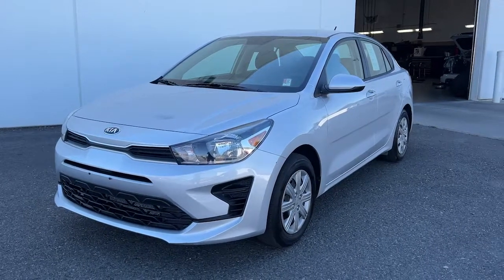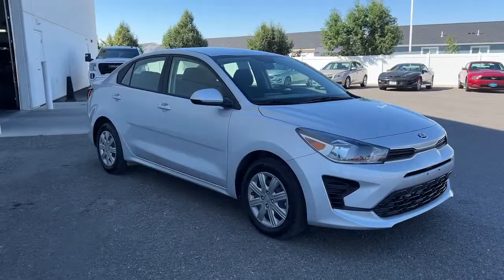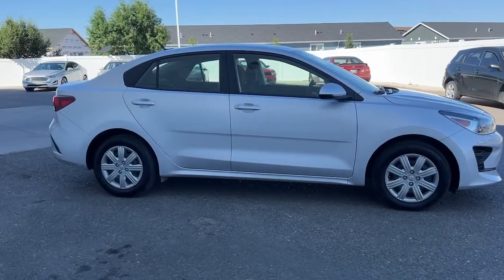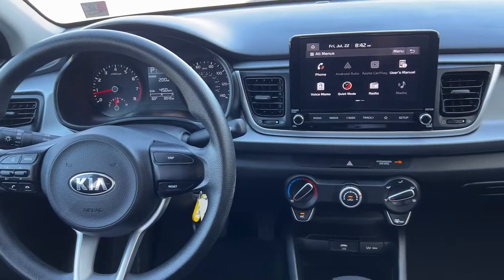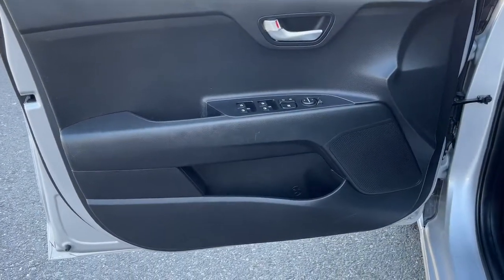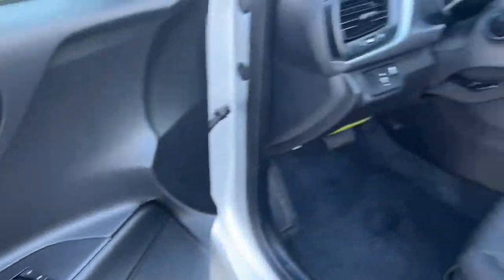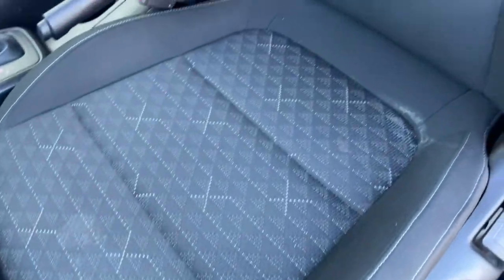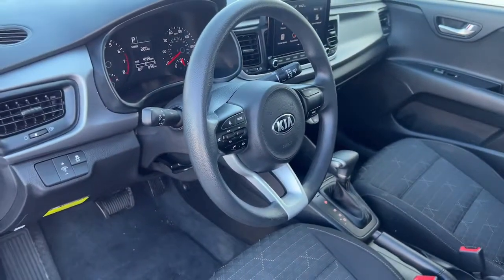2021 Kia Rio LX For Sale Billings, Bozeman, Missoula, Helena, Great Falls, Montana (near me)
Silky Silver Used 2021 Kia Rio available in Billings Montana at Volkswagen Kia of Billings. Servicing the Bozeman MT, Cody WY, Sheridan WY, Butte MT area.

At Rimrock We take our Internet Business Very Seriously! Shopping with us is car buying the way it should be; Fun, Informative, and Fair! Here are our promises:*Transparent Pricing and Fast Sales Process!br*Customer Lounge with Free Wifi & Refreshments!*In House Team of Loan and Lease Specialists! Good with numbers, better with people! No matter what pre-owned vehicle you select you will get the Royal Rimrock Treatment. To See Our Specials!! Rimrock has always been Locally Owned and Operated. We are Family oriented, and support our Local Community!!